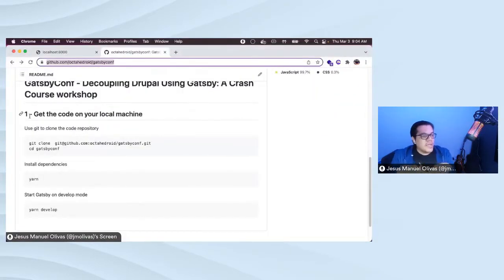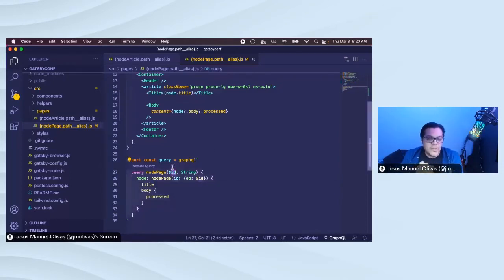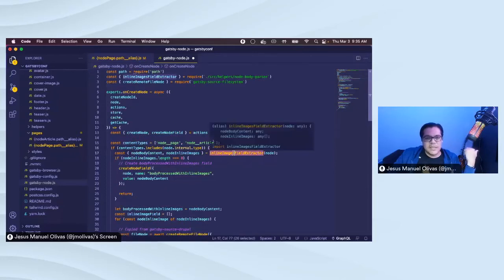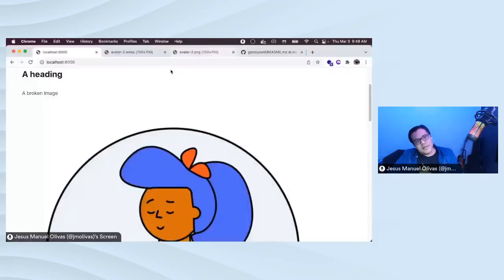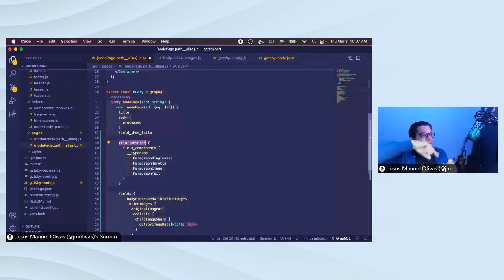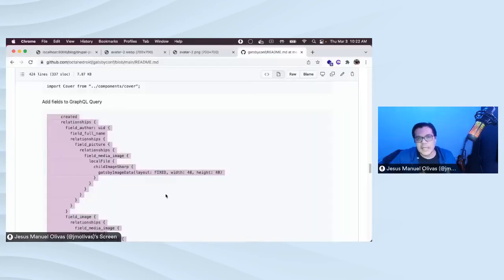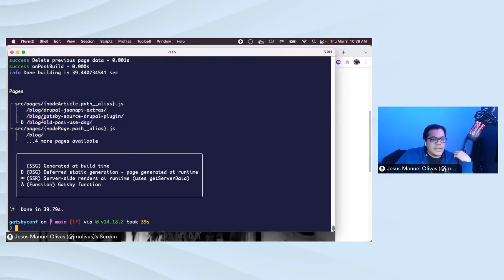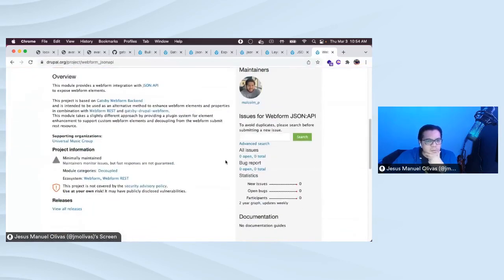Decoupling Drupal Using Gatsby: A Crash Course — Jesus Olivas, Pantheon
Decoupling Drupal is nothing new but it remains a great way to build websites that go beyond Drupal. If you're ready to go headless with Drupal and Gatsby, join Jesus in his GatsbyConf Workshop!

He'll help you get started by walking you through the steps of exposing Drupal data as an API endpoint, which Gatsby uses to retrieve your site content (such an Article and Basic Page). You'll then use that to render content stored using Paragraphs as React components.

Prerequisites:
Your computer should be ready for Gatsby 4: Node, NPM/Yarn, Git and have Gatsby-CLI installed.